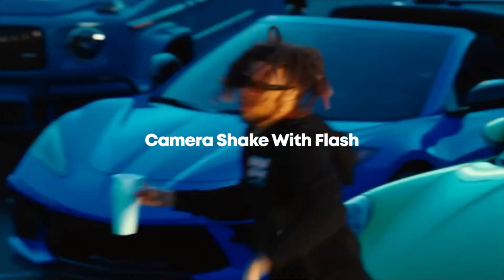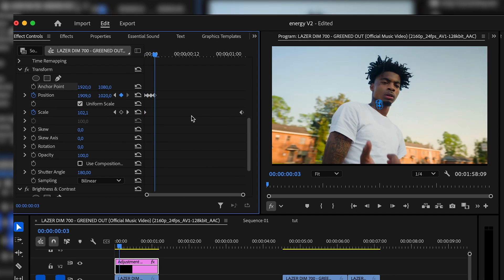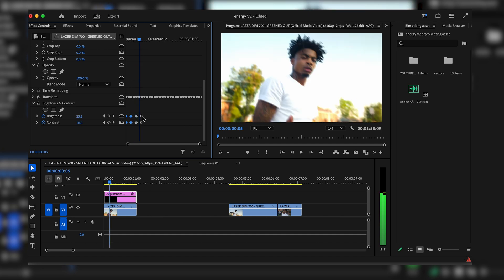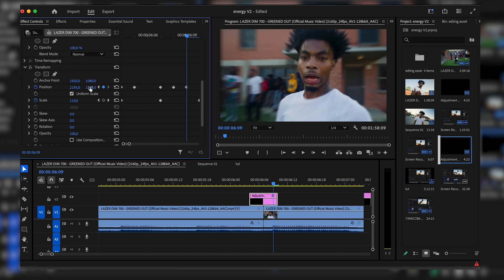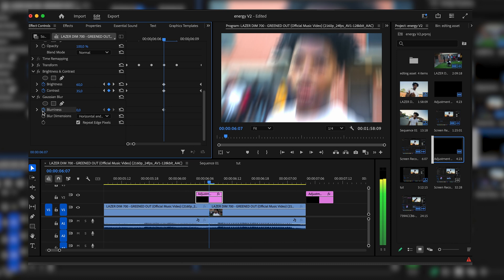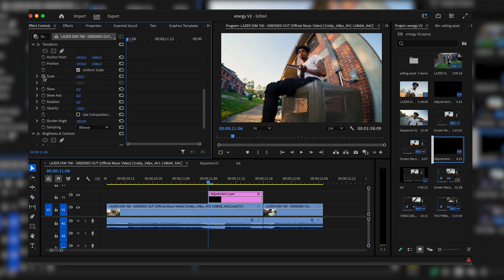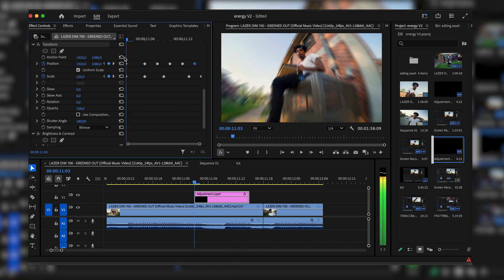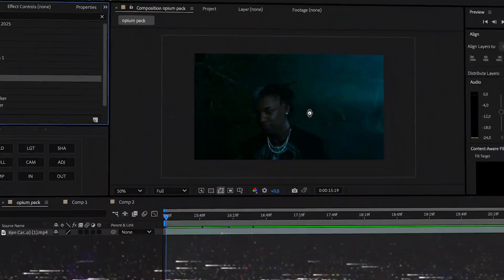INSTANTLY add ENERGY to your EDITS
⌛️ Stop wasting time digging through menus in After Effects.
FXVault does it all in 1 click. ⏳

Hope you enjoy the video! If you did, don’t forget to like and drop a comment with your thoughts or any tutorials you'd like to see next!